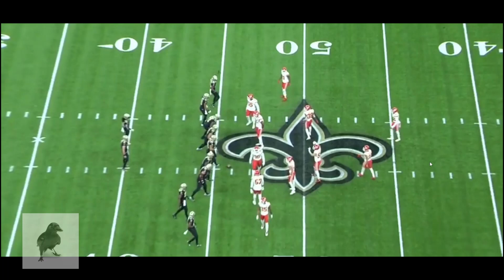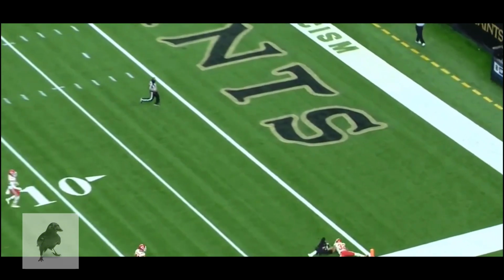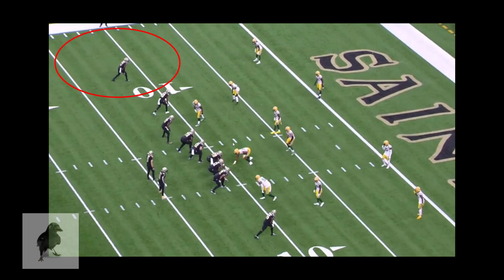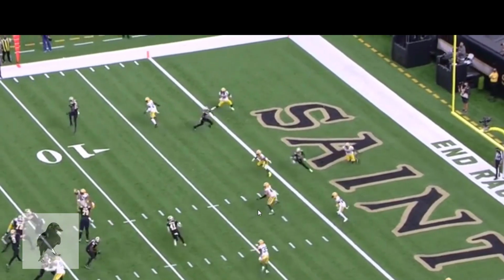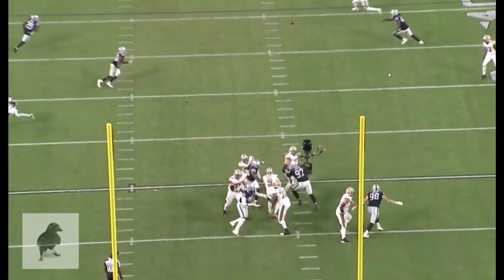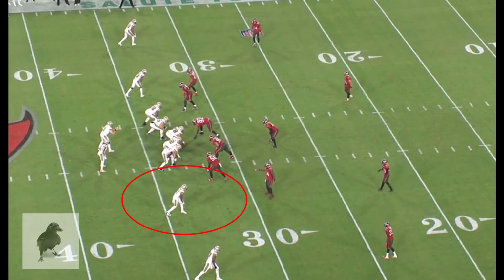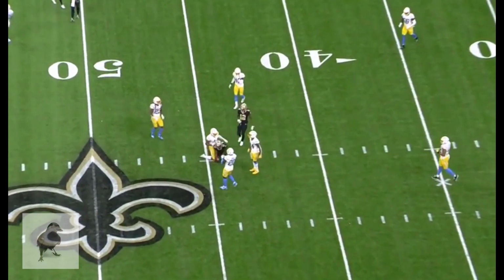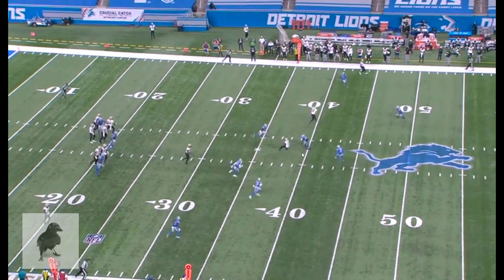RSP NFL Lens Emmanuel Sanders Zone